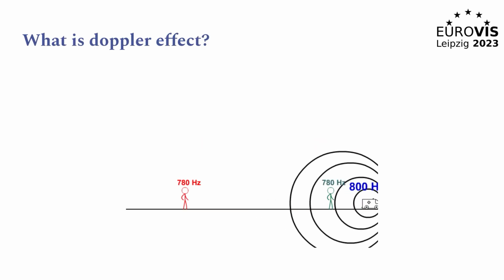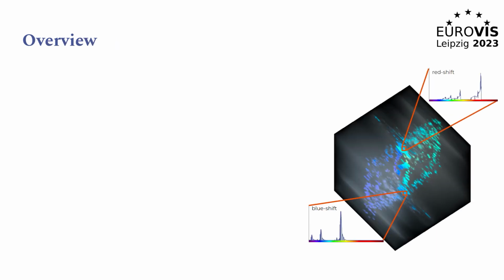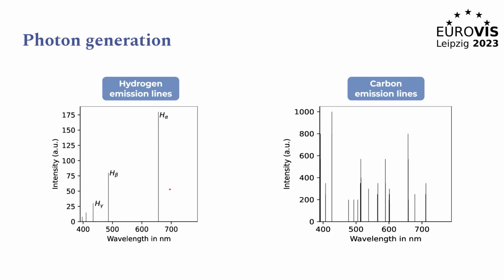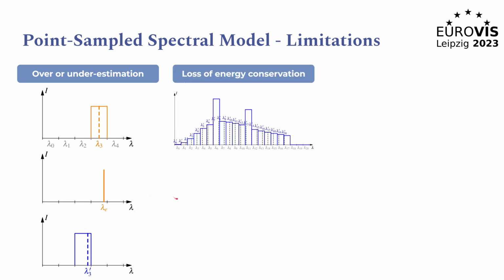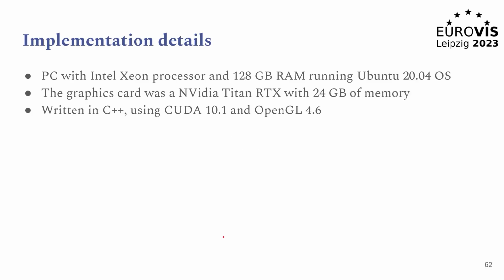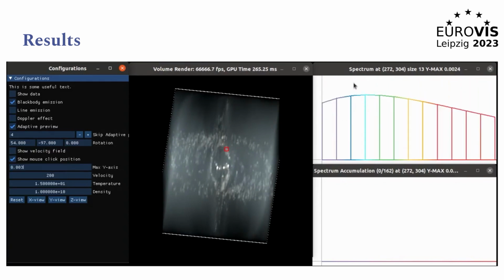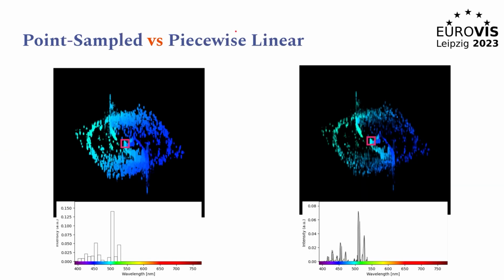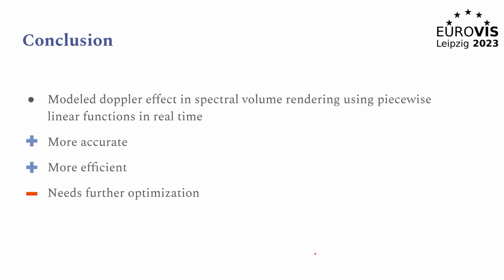Doppler Volume Rendering: A Dynamic, Piecewise Linear Spectral Representation for...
... Visualizing Astrophysics Simulations

 Reem Alghamdi, Thomas Mueller, Alberto Jaspe-Villanueva, Markus Hadwiger, and Filip Sadlo

Abstract: We present a novel approach for rendering volumetric data including the Doppler effect of light. Similar to the acoustic Doppler effect, which is caused by relative motion between a sound emitter and an observer, light waves also experience compression or expansion when emitter and observer exhibit relative motion. We account for this by employing spectral volume rendering in an emission-absorption model, with the volumetric matter moving according to an accompanying vector field, and emitting and attenuating light at wavelengths subject to the Doppler effect. By introducing a novel piecewise linear representation of the involved light spectra, we achieve accurate volume rendering at interactive frame rates. We compare our technique to rendering with traditional point-based spectral representation, and demonstrate its utility using a simulation of galaxy formation.